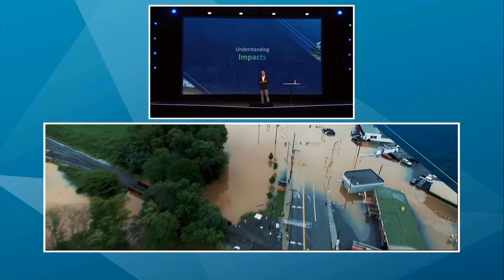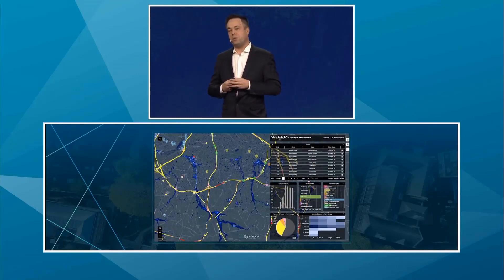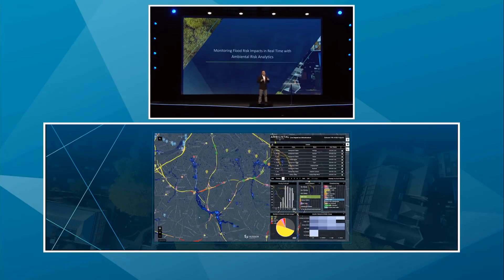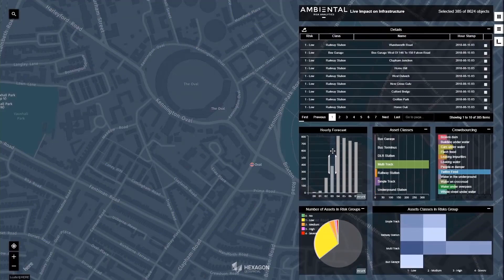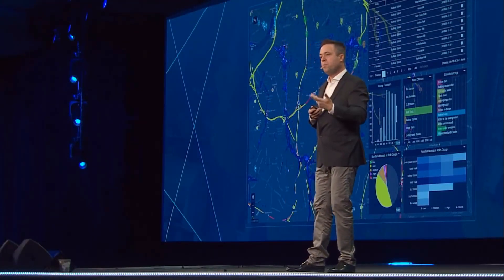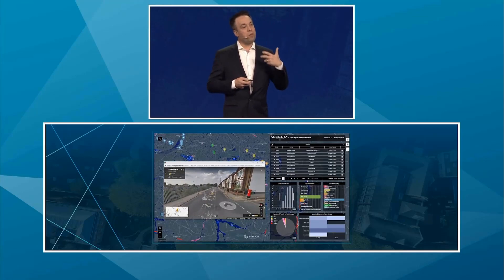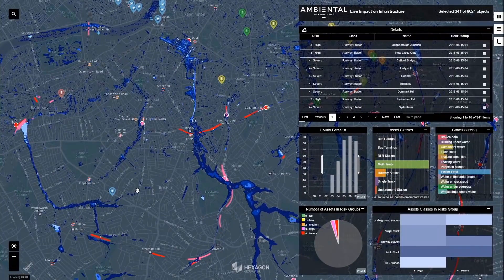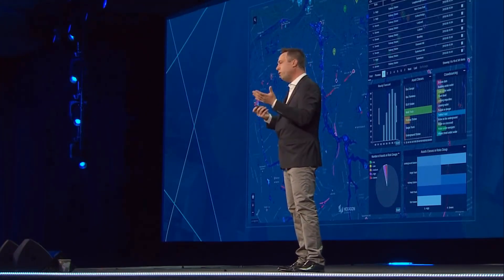How Ambiental Predicts and Monitors Flooding with Smart City Dashboard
Flood events have the potential to destroy property and lives, derail commerce and trade, and disrupt the everyday operations of cities. In this except from his HxGN LIVE 2019 keynote, Hexagon’s Geospatial division President Mladen Stojic discusses how Ambiental's Smart City Dashboard makes pluvial flood prediction, analysis, and response planning more effective for government agencies.